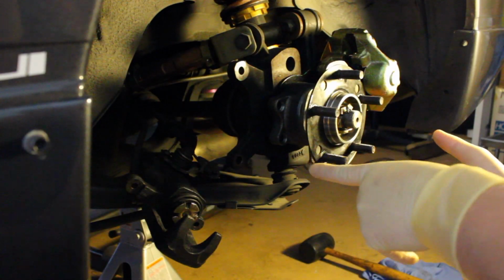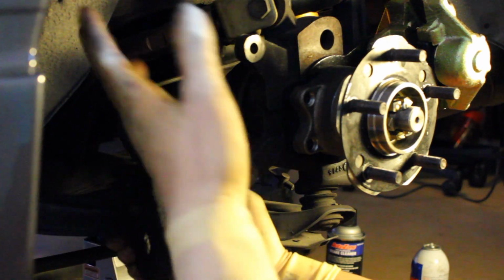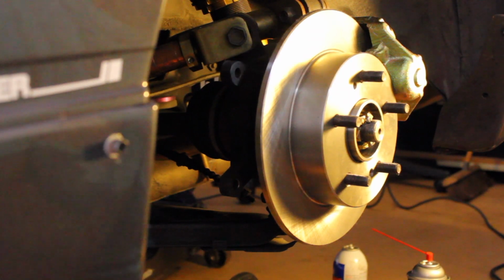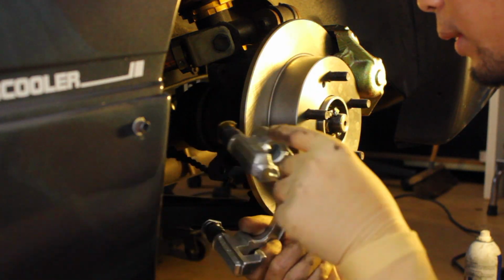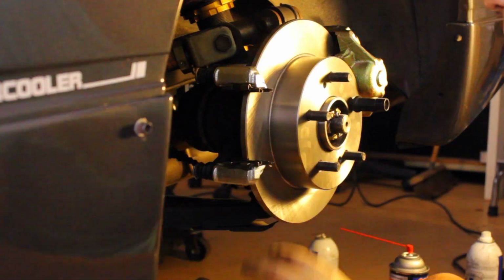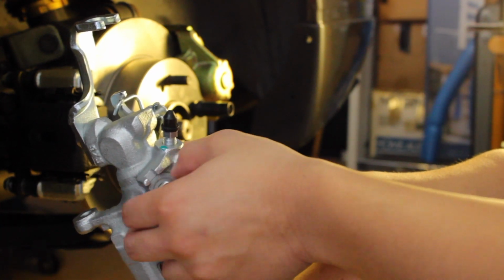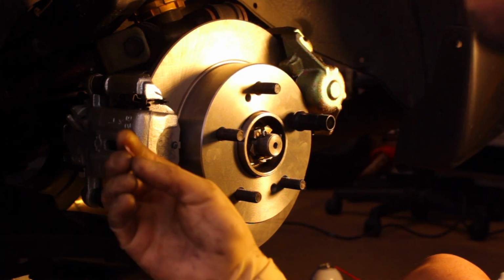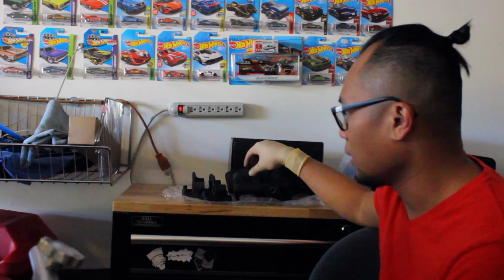Wrench-a-holics | Leaky Caliper Problems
So today I finally decided to fix my leaky caliper situation that has left my car on stands for about a month.  Its a pretty straight forward install if you know how to change your rear brake pads and rotor you pretty much know a third of the steps on replacing the actually brake caliper.

Key points

Brake and slightly retighten the banjo bolt that attaches the brake line to the caliper before removing the rear caliper from the bracket.

Compressing the rear caliper piston, you have the rotate the piston with needle nose pliers clockwise to fully seat the piston which allows you to install the caliper when new brake pads are installed.

Releasing the E-brake Cable first you must remove the lock clip that attaches the e-brake cable to the caliper itself, then compress the e-brake lever arm to give you the slack you need in order to slip the e-brake cable from its attachment points.

***Dori-Chump Character TM and all associated artistic qualities belong to savageones, and use of this image as well as any other images is prohibited without owners consent***

ONLINE STORE FACEBOOK IG